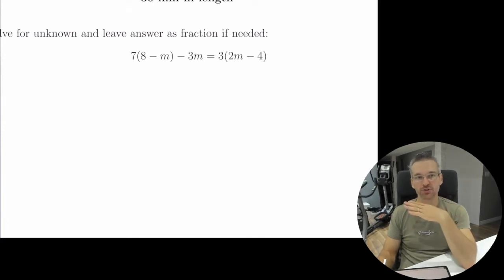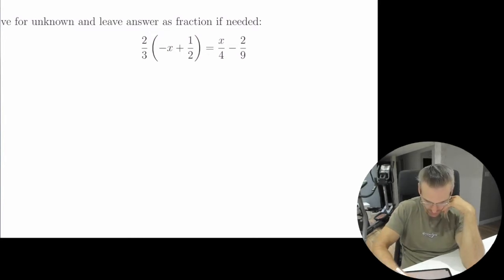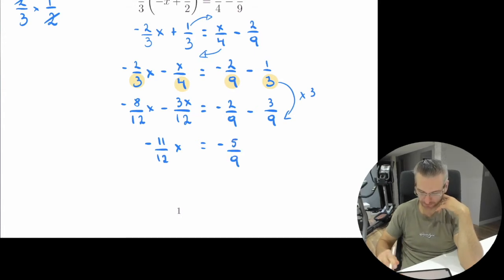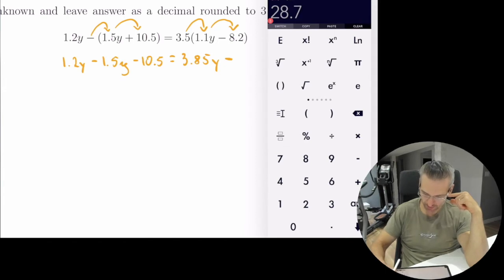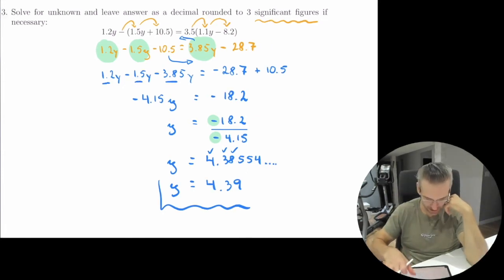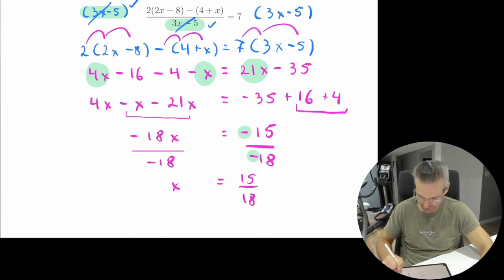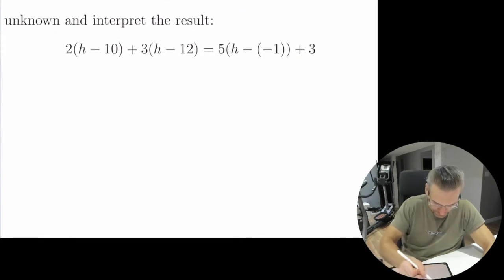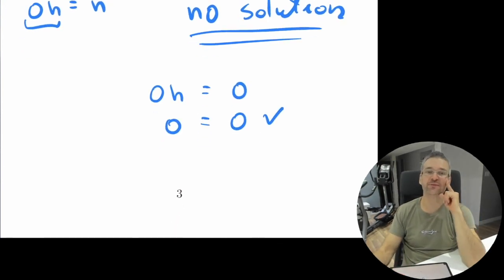Grade 9 Math - Test on Solving Equations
This video goes into testing you as a student on solving equations in one variable! All Grade 9 students should be able to solve each question on this test.

Put comments below on which question you found the hardest and why?